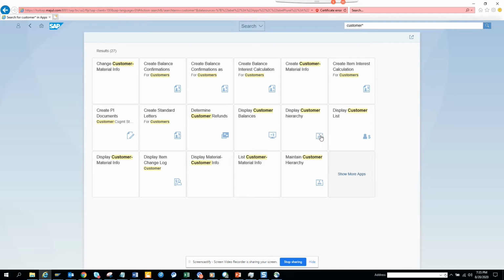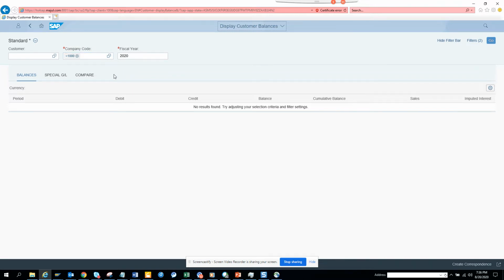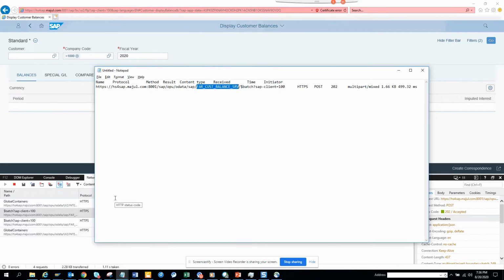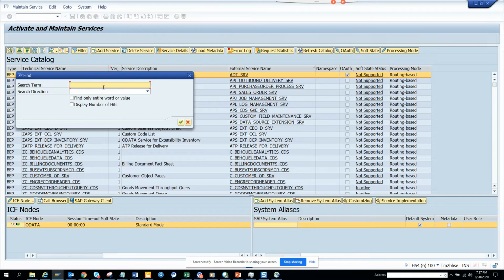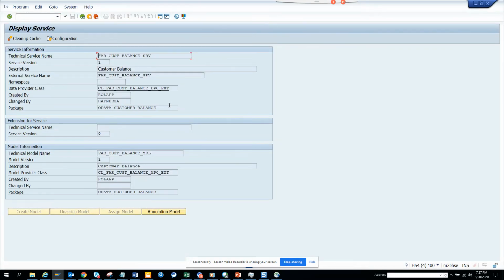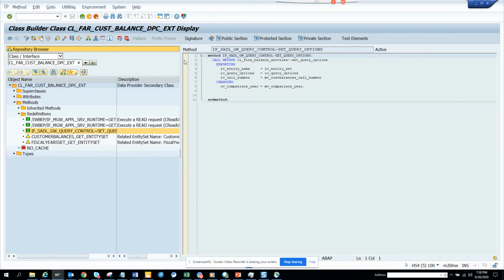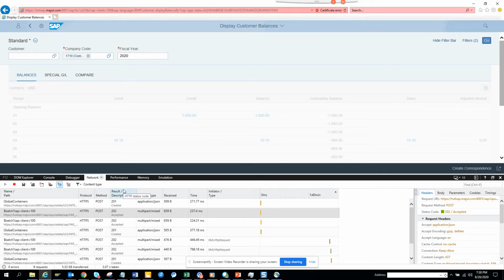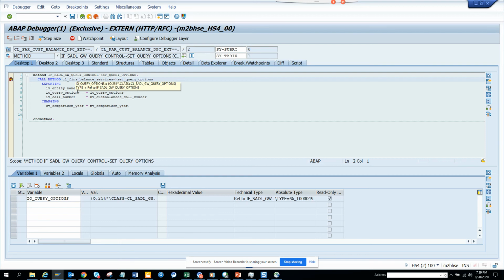SAP Fiori: How to Debug FIORI App and the Debugger will trigger at SAP Back End?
How to Debug FIORI App and the Debugger will trigger at SAP Back End?